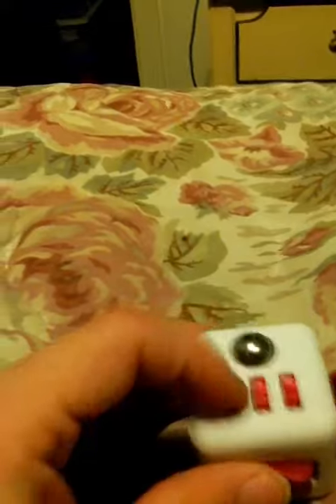Fidget cube unboxing